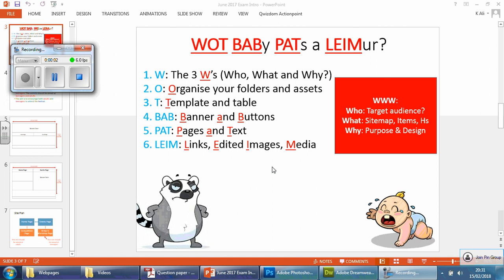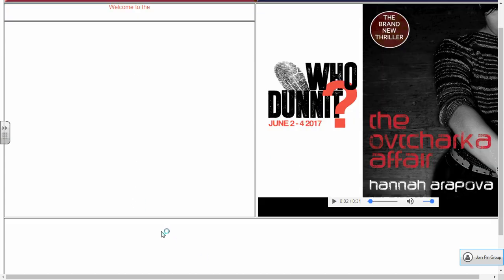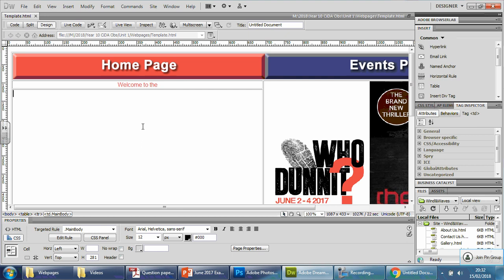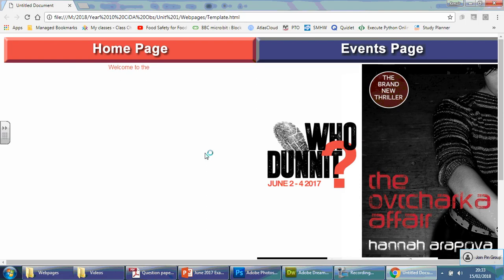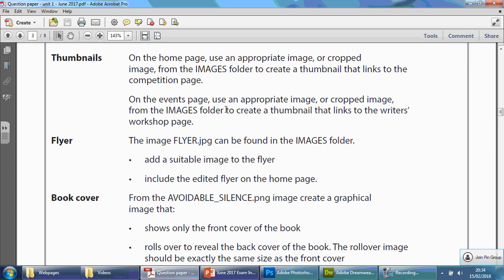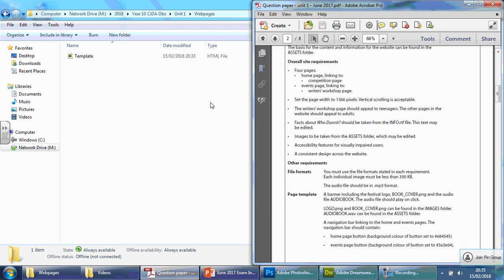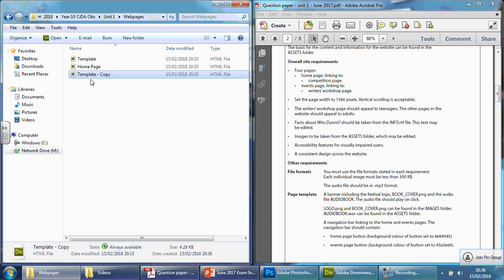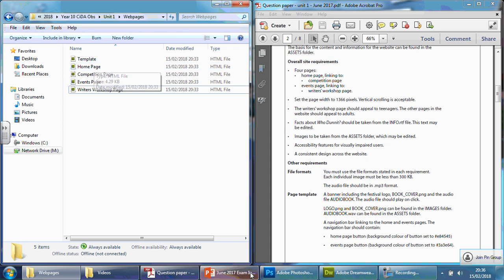10 Creating pages from the template